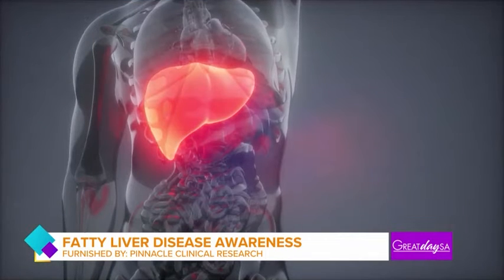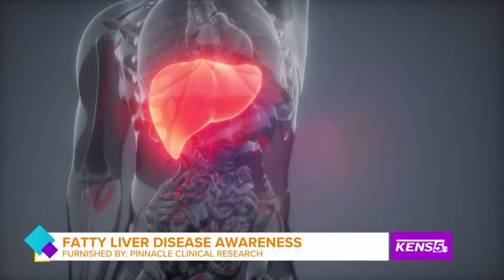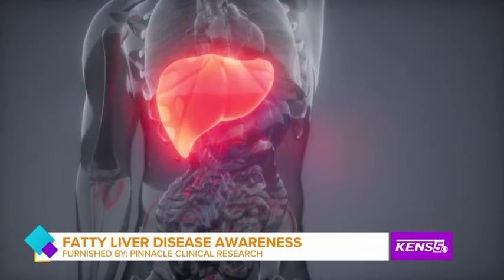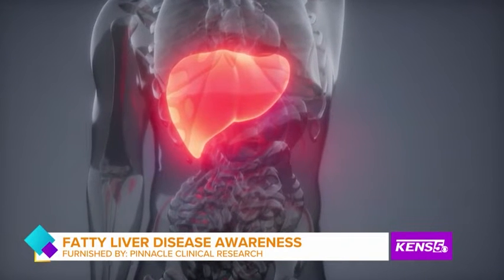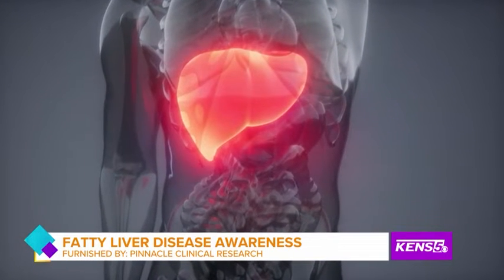What is Non-Alcoholic Fatty Liver Disease?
World expert, Dr. Stephen Harrison discusses Non-alcoholic fatty liver disease and who may be at the most risk, plus early screenings and potential treatment opportunities.